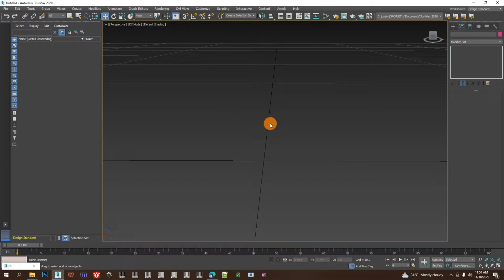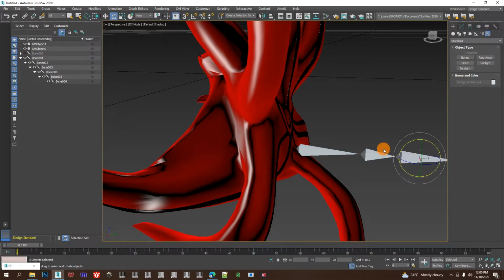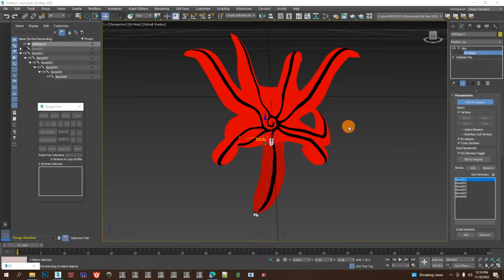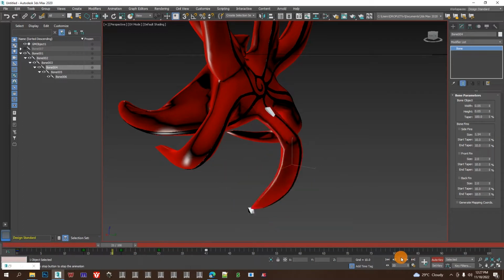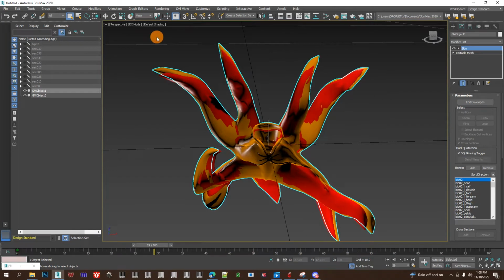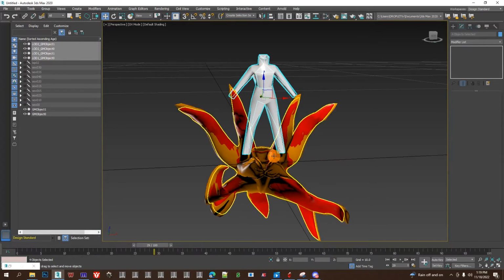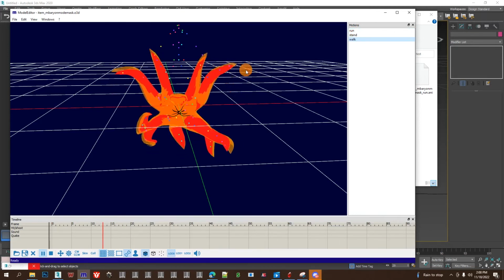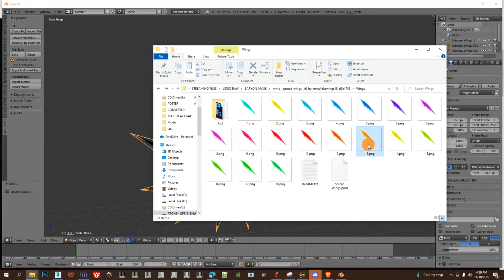"Unlock Flyff's Fashion Secrets! Baryon Mode Model Tutorial Part 2"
"Get ready to elevate your Flyff game with the ultimate Baryon Mode fashion set tutorial! In this video, we're diving deeper into creating an amazing fashion model in Fly For Fun. From templates to final touches, we're covering it all. Whether you're a seasoned Flyff player or just starting out, this tutorial is for you!

In this video, we'll be focusing on the Baryon Mode fashion set, which is a must-have for any Flyff fashionista. We'll be using a variety of tools and techniques to create a stunning model that will turn heads in the game. Whether you're looking to create a unique look or simply improve your game, this tutorial is a must-watch.

So, what are you waiting for? Join us on this journey into the world of Flyff fashion and get ready to unlock your full potential!